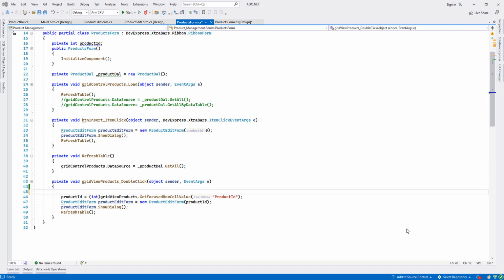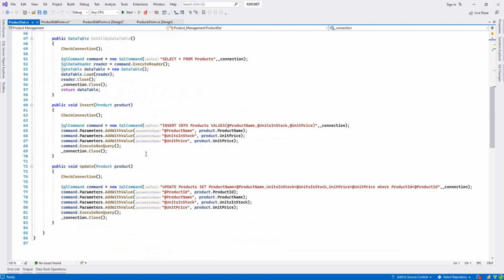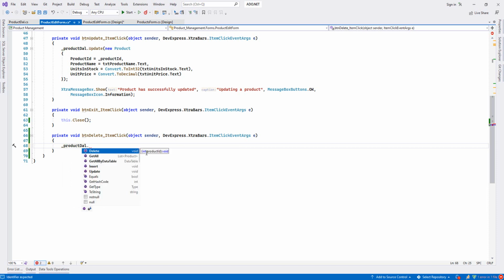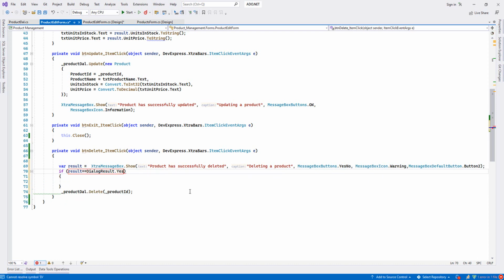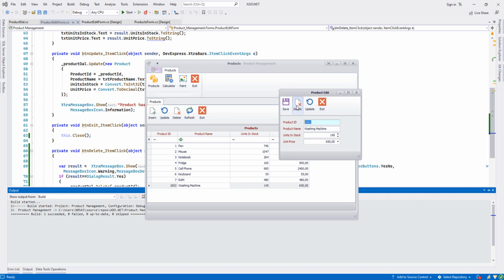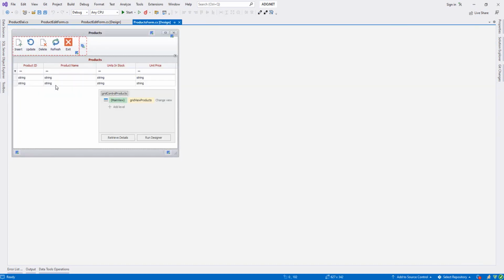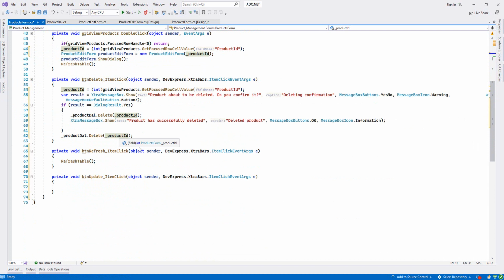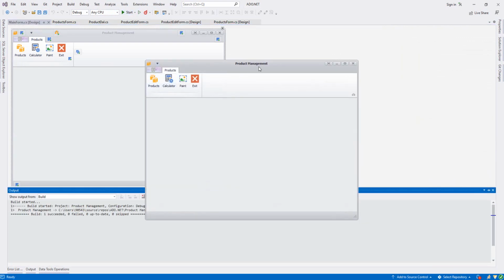6.) ADO.NET Delete in C# DevExpress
ADO.NET Delete in C# DevExpress